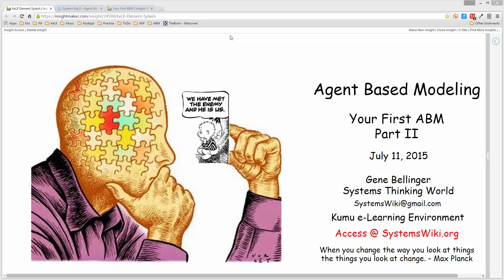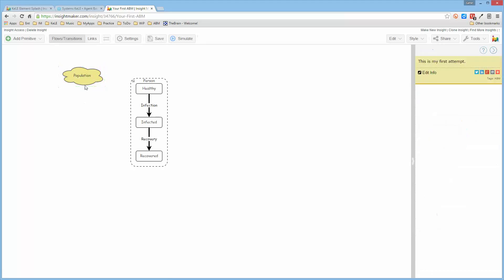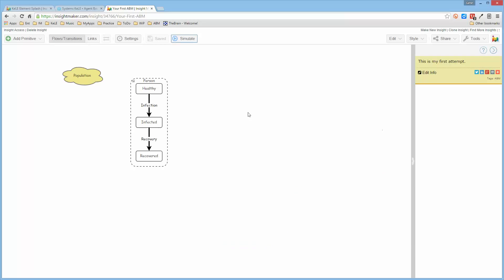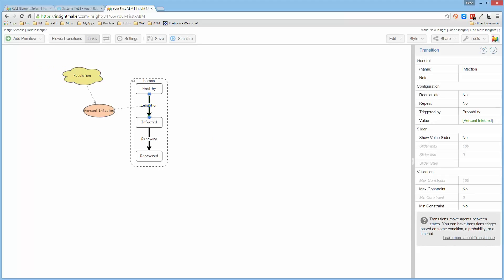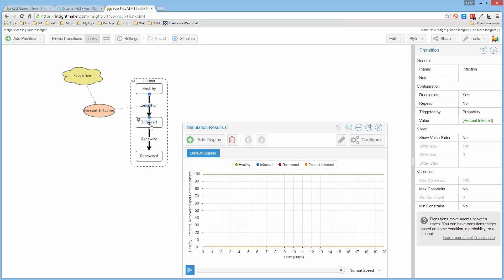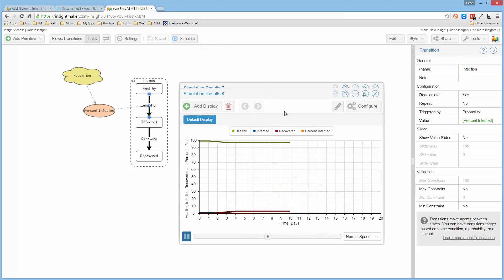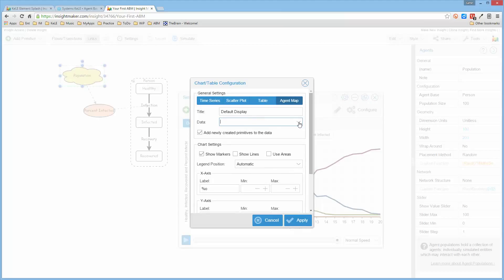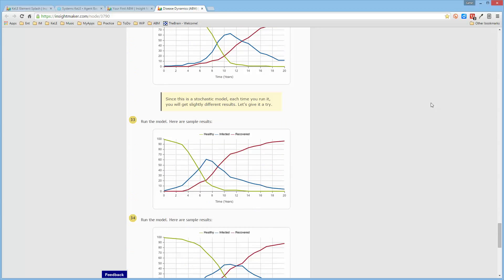Your First ABM/Part II xRev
Steps for creating your first Agent Based Model/Part II in Insight Maker.